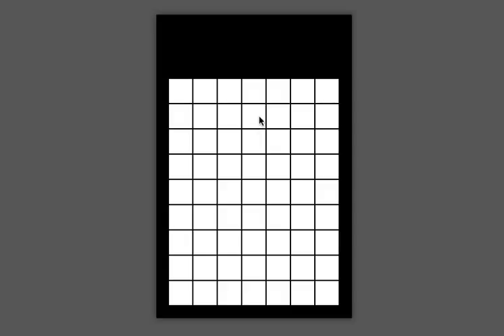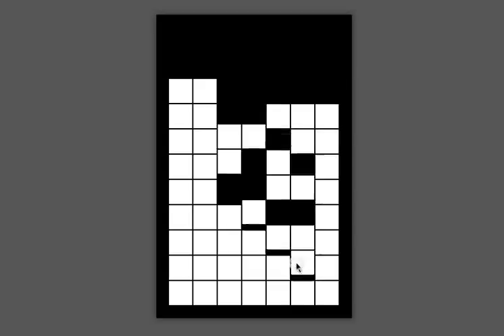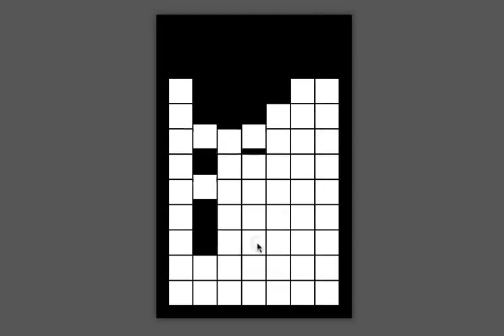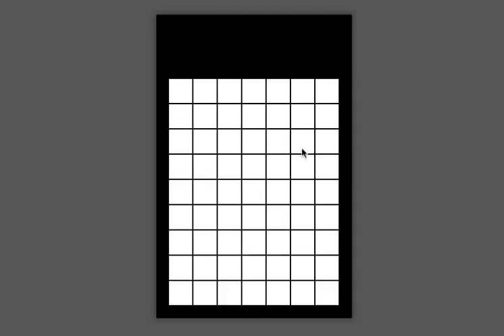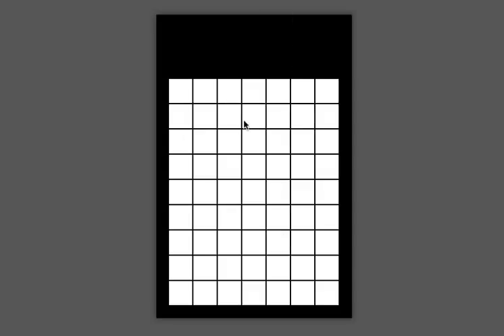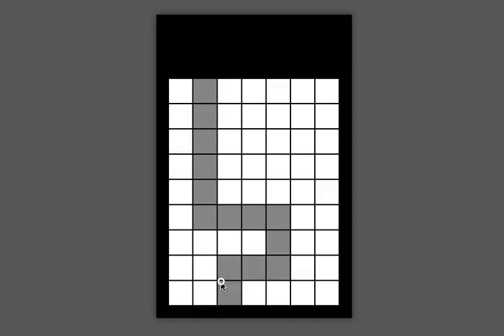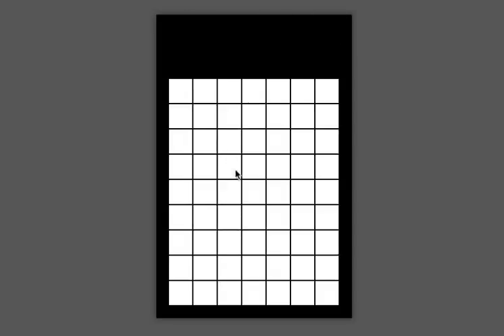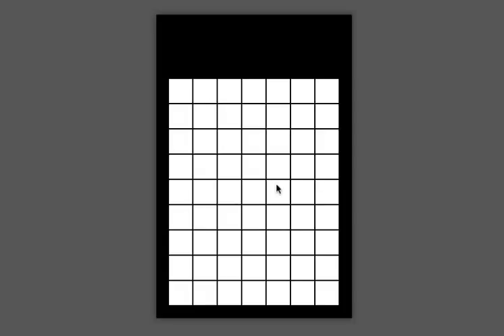Bejeweled type board setup in gamesalad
Bejeweled type board setup